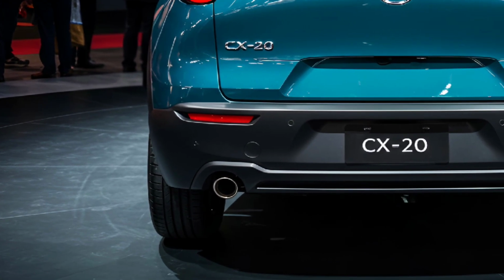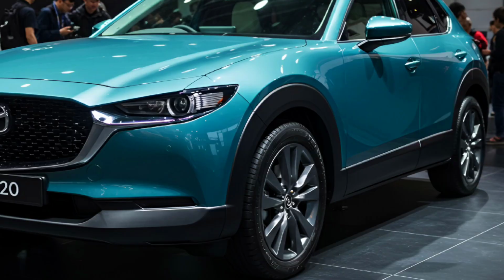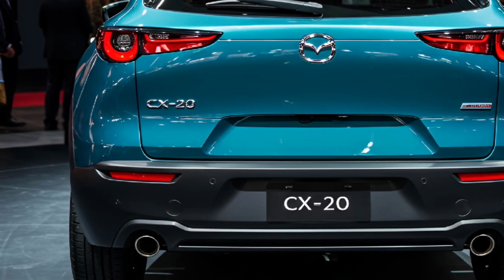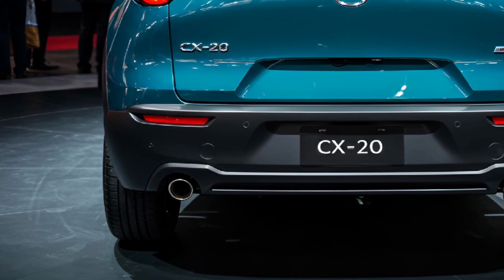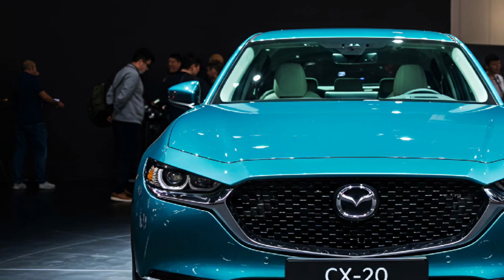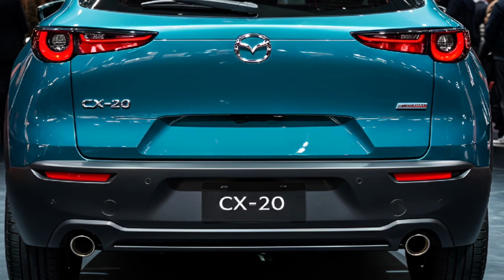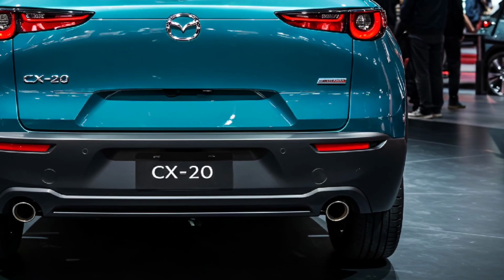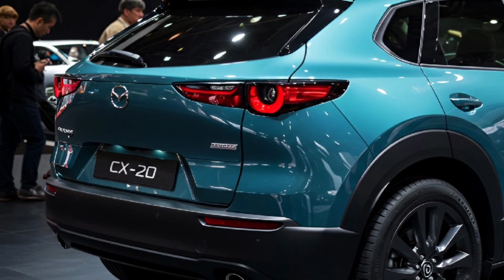2026 Mazda CX-20 Officially REVEALED – Full Tour & First Impressions!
2026 Mazda CX-20 Officially REVEALED – Full Tour & First Impressions!

Description:
The all-new 2026 Mazda CX-20 has officially been revealed, and it’s bringing serious heat to the compact crossover market! In this video, we take a detailed look at Mazda’s latest affordable SUV—designed with style, fuel efficiency, and practicality in mind. Whether you're looking for a daily driver, a family-friendly ride, or just something that looks premium without breaking the bank, the CX-20 might be exactly what you need.

Join us as we explore its exterior design, interior features, engine options, and what makes the CX-20 different from rivals like the Toyota Corolla Cross and Honda HR-V. Is this the perfect SUV for 2026? Watch till the end and decide for yourself!

Don’t forget to like, subscribe, and hit the bell icon so you never miss a review from Furious Cars – your home for honest and exciting car content from the USA and beyond!